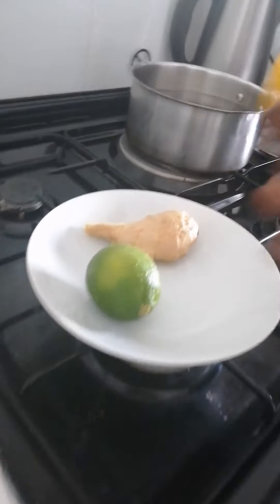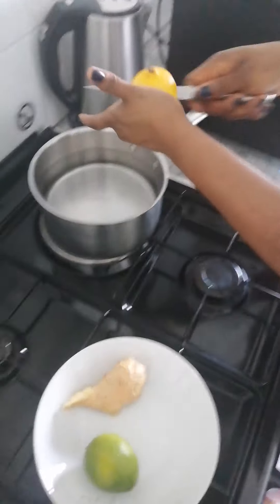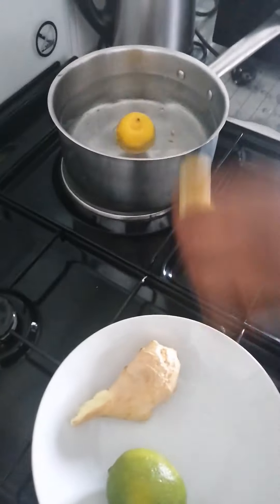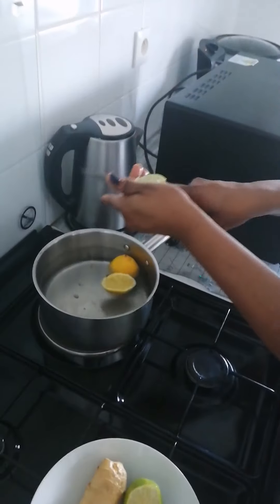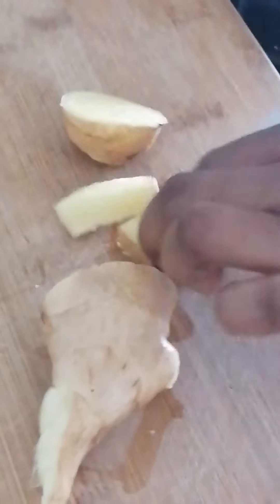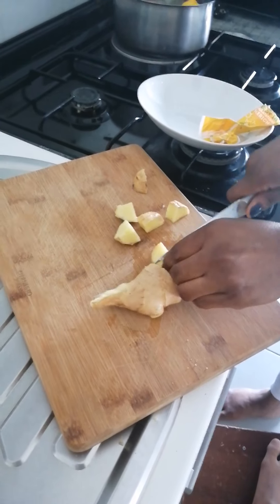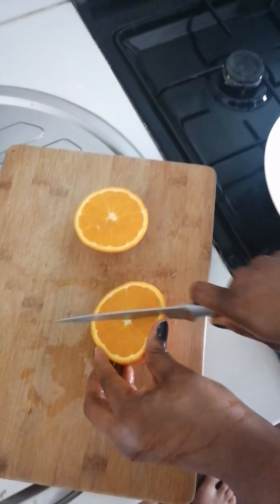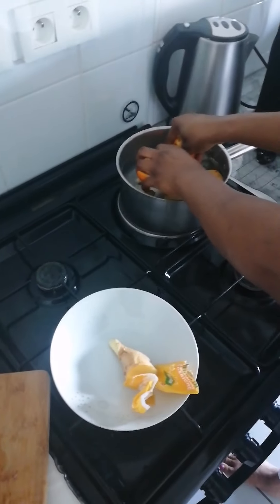16 April 2020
How to prepare native medicine